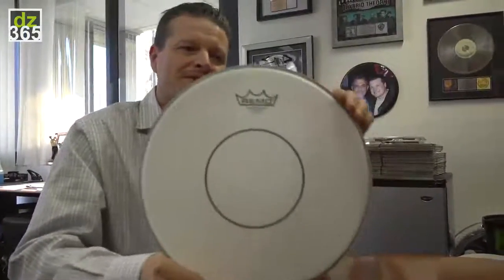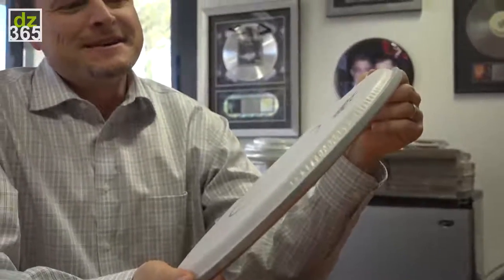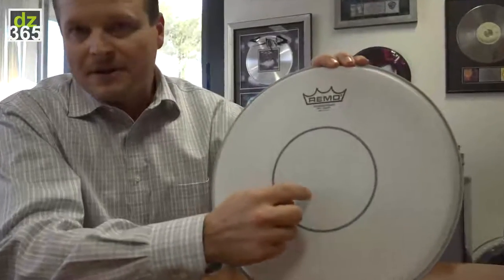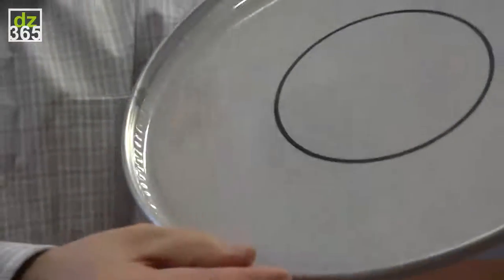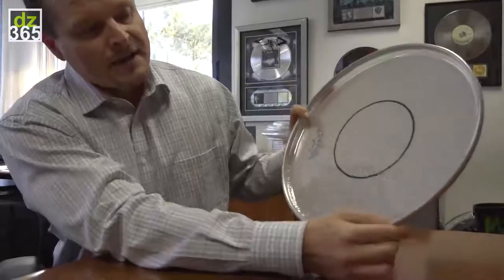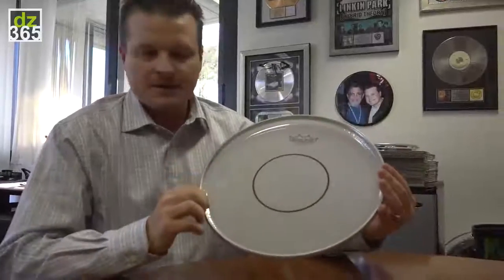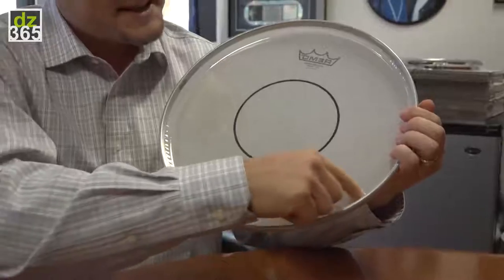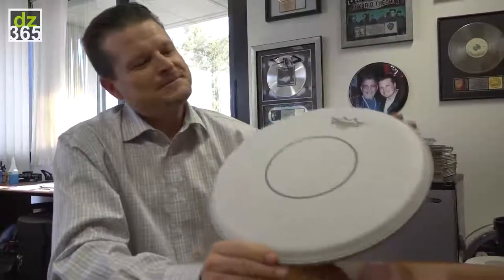The Remo Powerstroke 77 drum head - The Story and history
Related article with photos on Drummerszone:
- On video: The Remo Powerstroke 77 Story -

The inspiration for the Remo Powerstroke 77 drumhead dates back to 1988 with a Marching head Remo was making at the time. That 'old' clear marching head was being played and tested by Remo artists everywhere. Bob Yerby, Vice President Sales & Marketing for Remo, gives you the undisputable details and the secret behind the idea for the Powerstroke 77.

A great story with great insights on how the Powerstroke 77 works on a drumset.

This Coated snare drumhead is available in sizes 10", 12", 13", and 14".

Drummerszone Remo drumheads video channel:

Remo Powerstroke 77 & Powerstroke 3 Black Dot  in detail